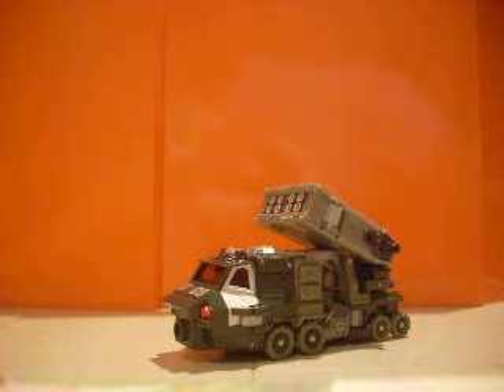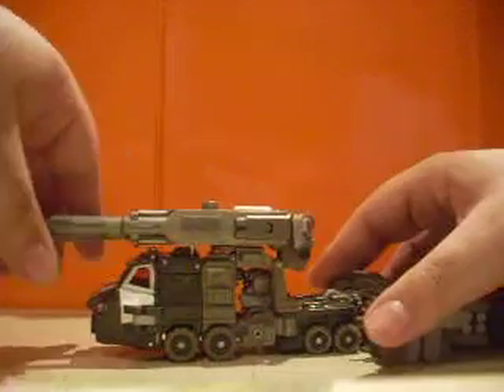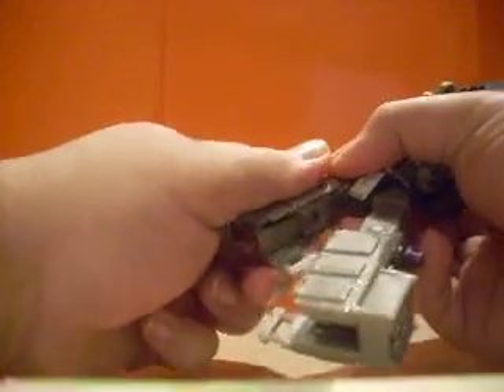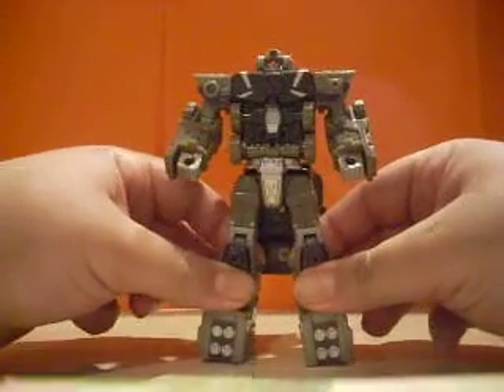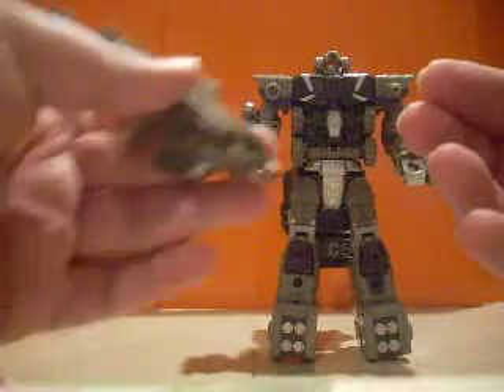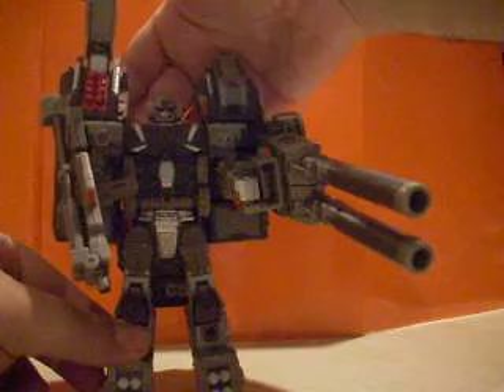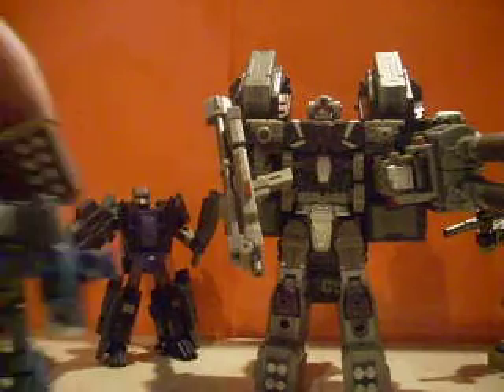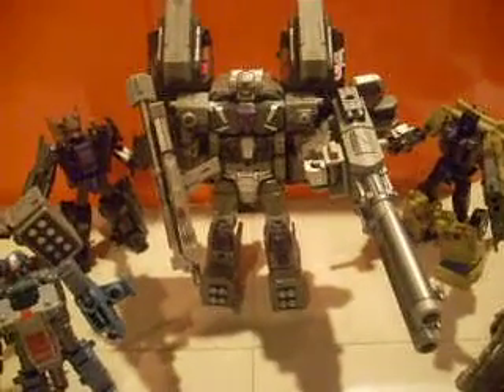FansProject Bruticus review part 5 Onslaught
Fifth part of ROTF Bruticus with FansProject Crossfire 02 upgrade. Focusing on Onslaught in vehicle and robot modes with the various weapons and attachments.